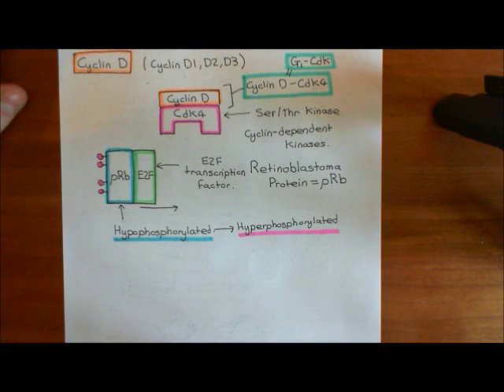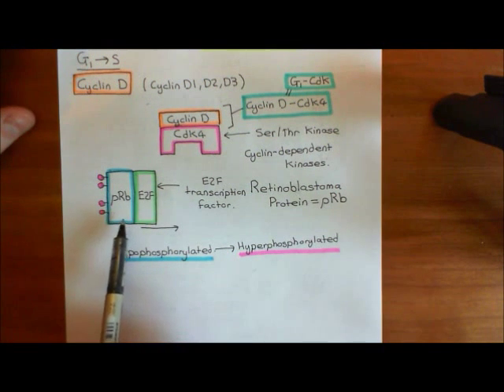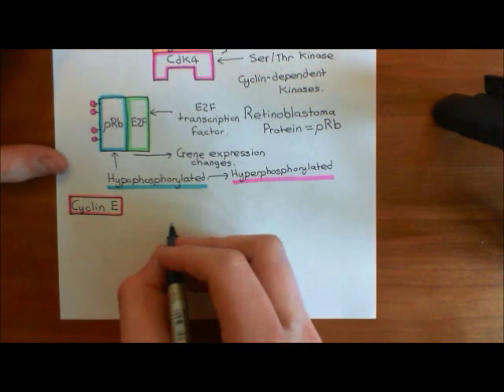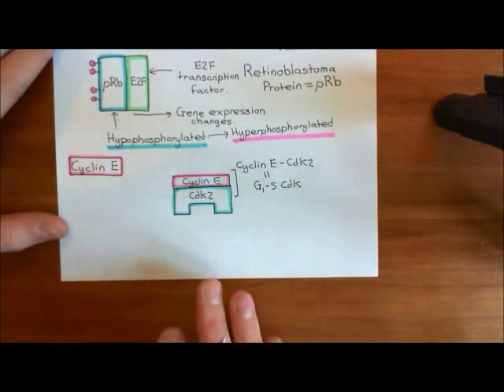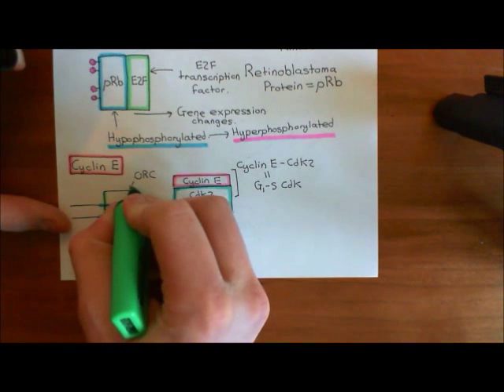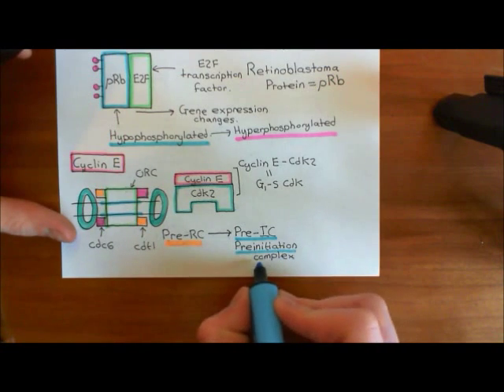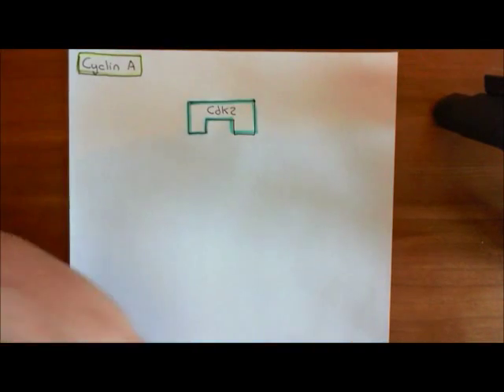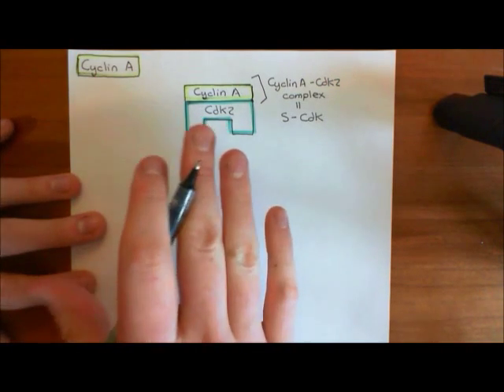The Cell Cycle Part 5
In this video we discuss the molecular biology of the cell cycle.